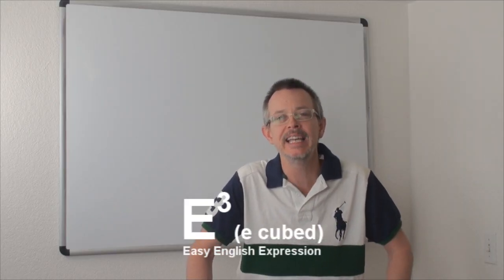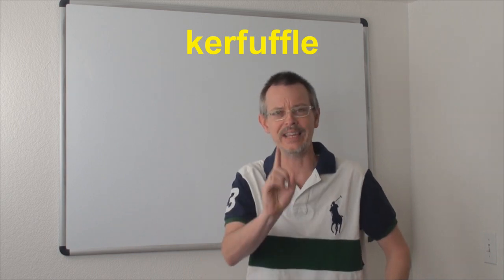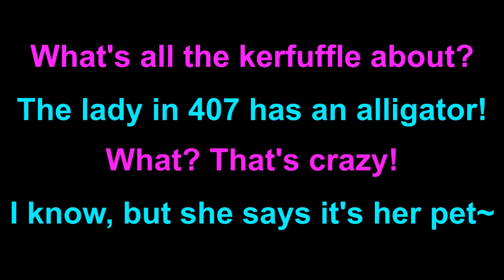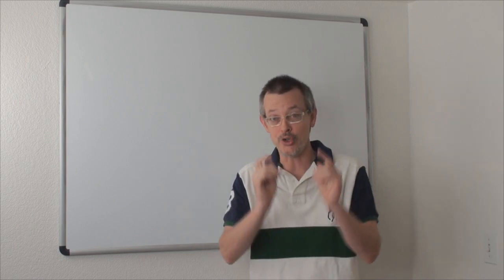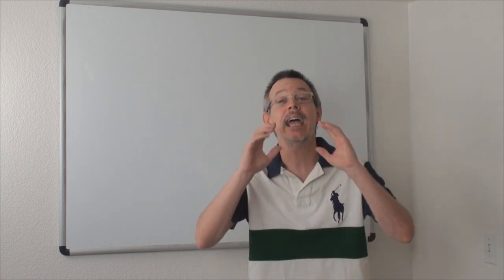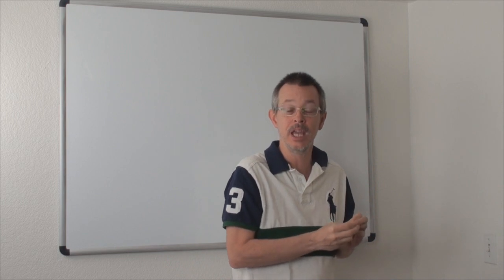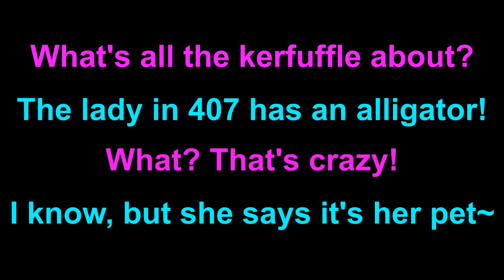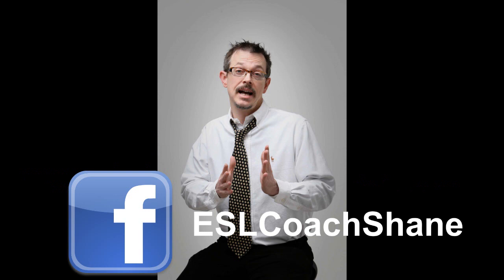Learn English: Daily Easy English Expression 0485: kerfuffle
Today's E-cubed: kerfuffle
What's all the kerfuffle about?
The lady in 407 has an alligator!
What? That's crazy!
I know, but she says it's her pet.